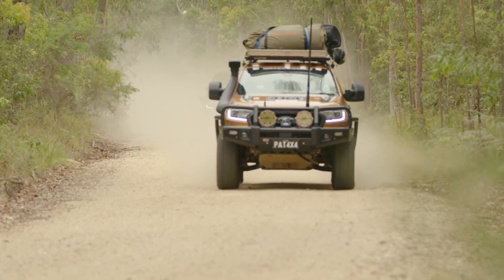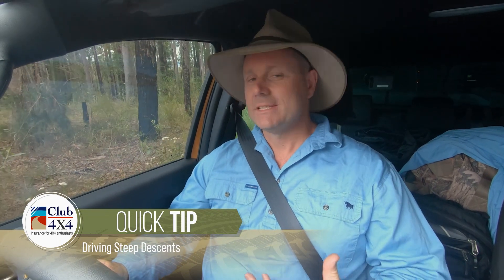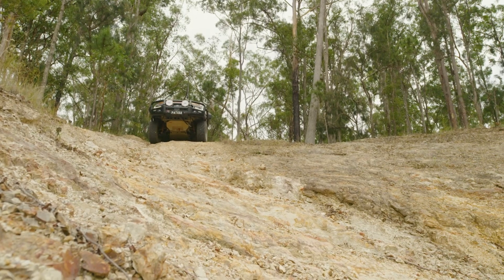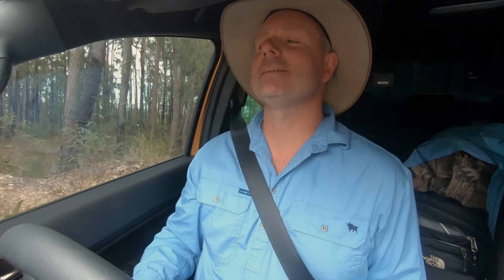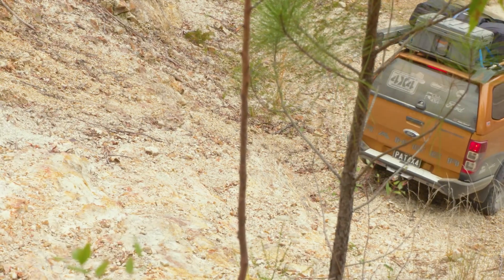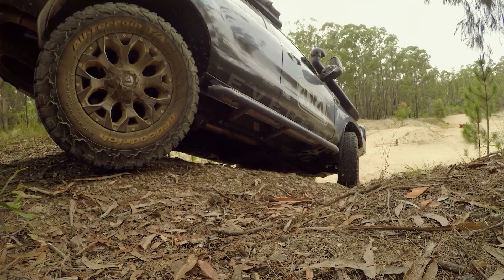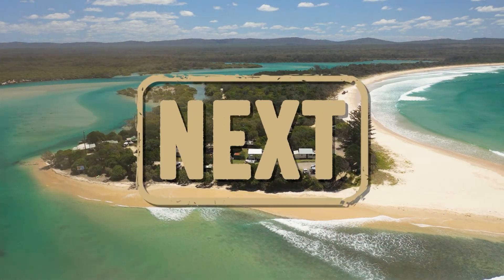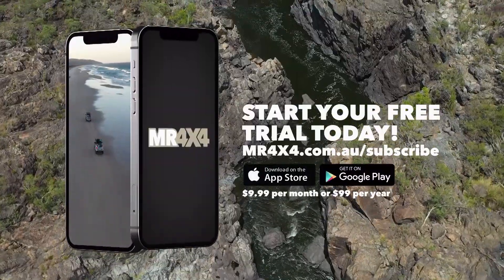A VERY steep hill descent that has Bill feeling a little nervous!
We found an old quarry while exploring northern NSW and couldn't resist having a bit of a play, although Bill may have bitten off more than he can chew!